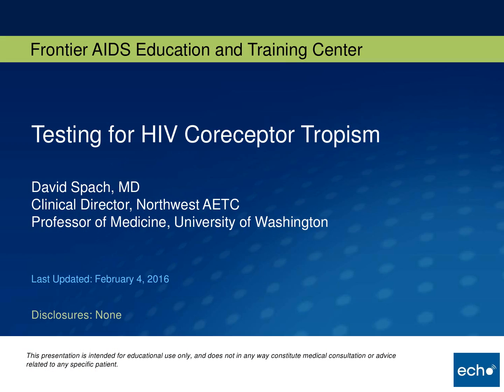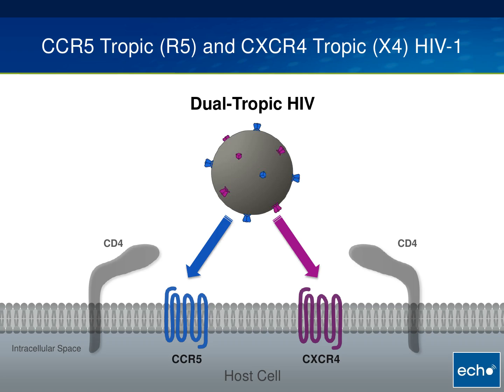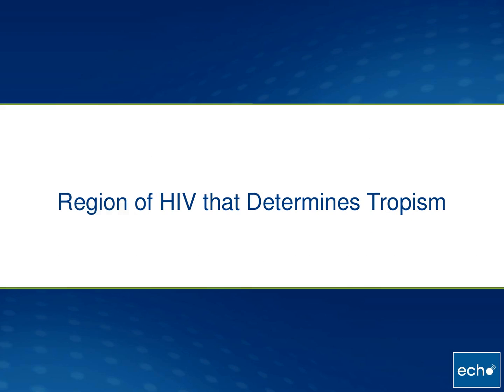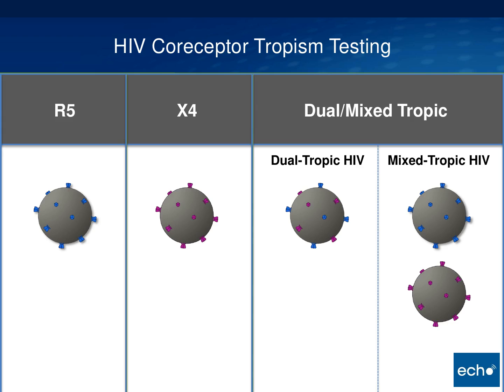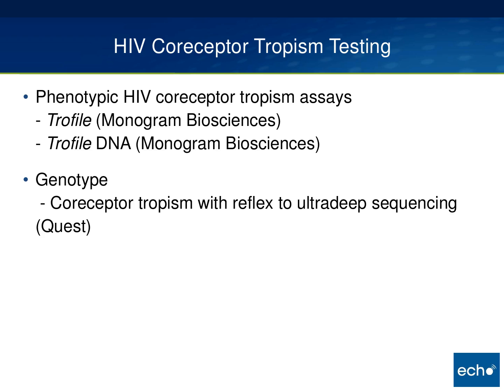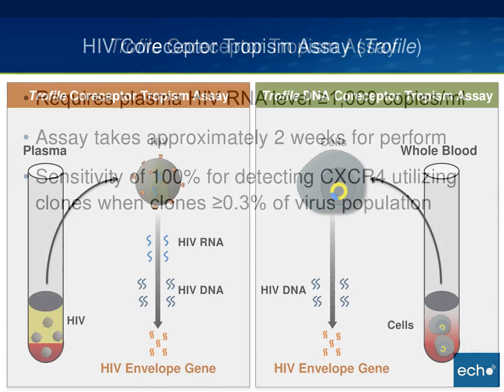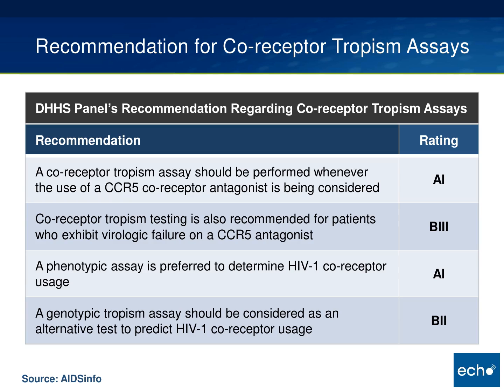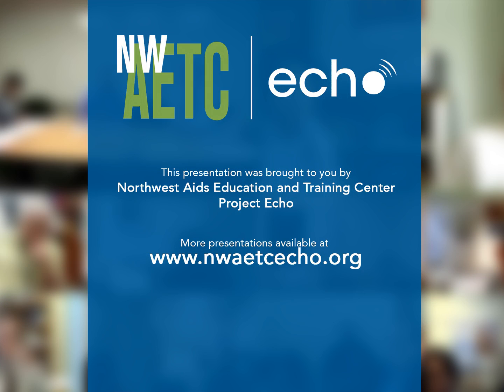Testing for HIV Coreceptor Tropism